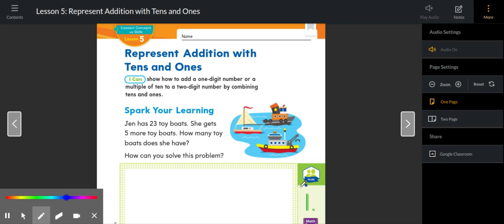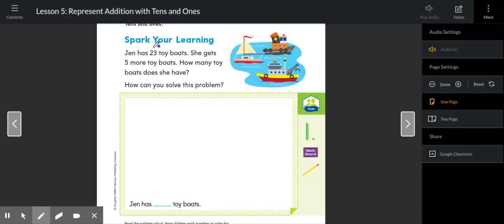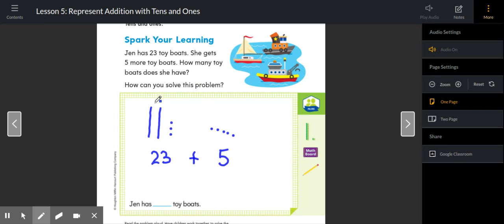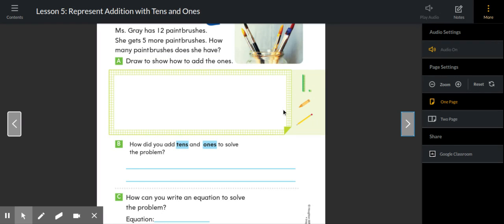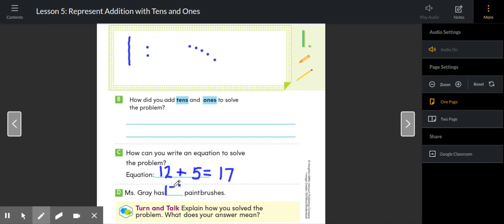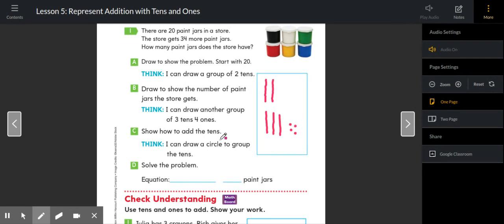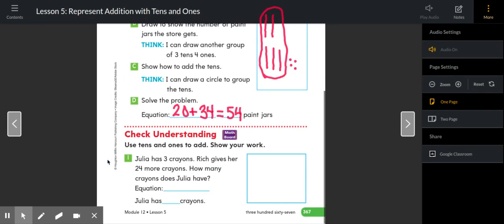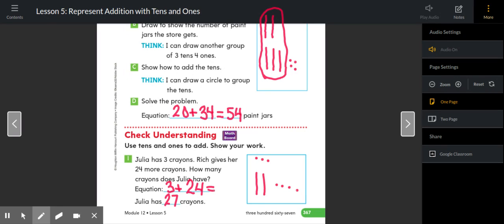Merrilees- Math 12.5